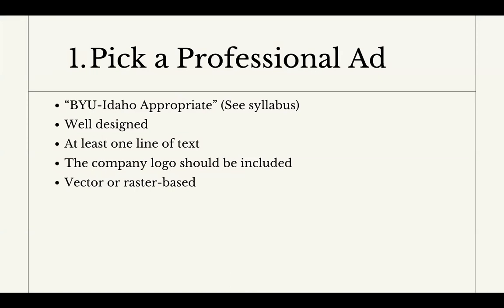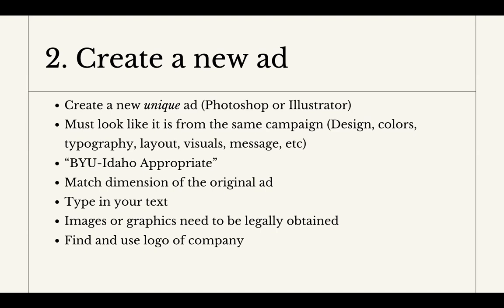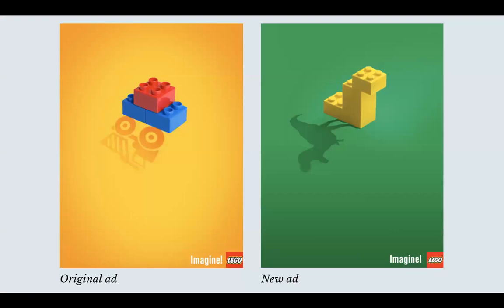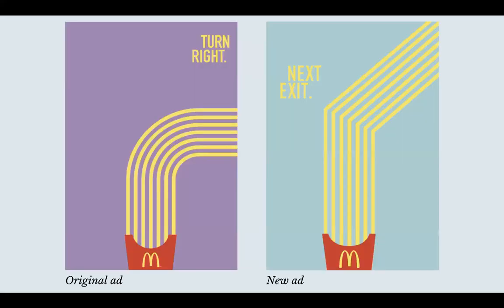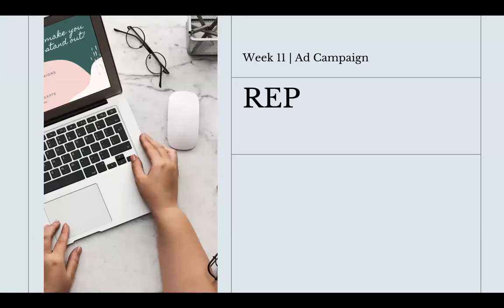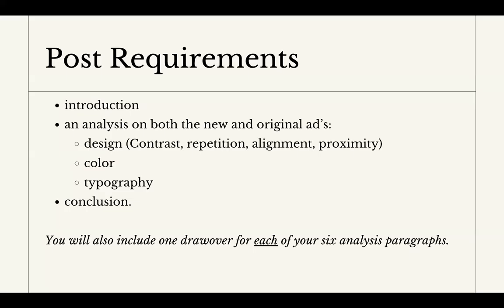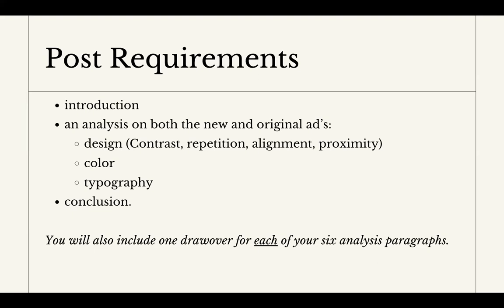Week 11 | Ad Campaign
00:00 Introduction
00:42 Ad Campaign Overview
02:37 Ad Campaign Student Examples
05:17 Photo Resources
06:05 Reverse Engineer Post Overview